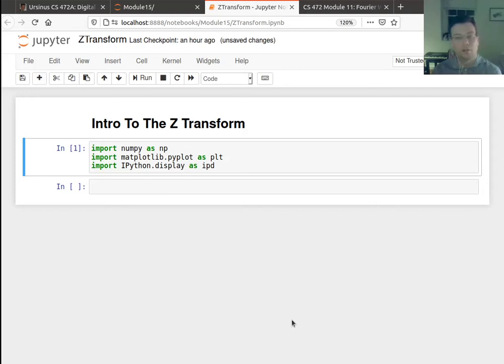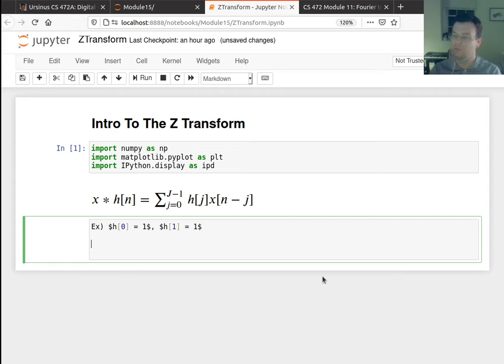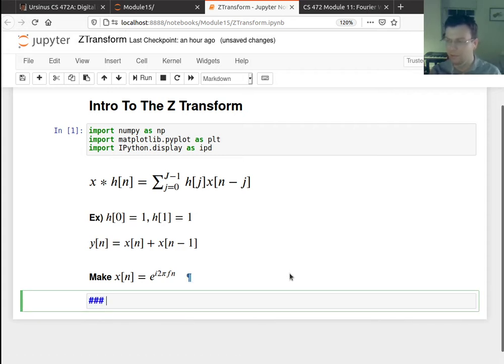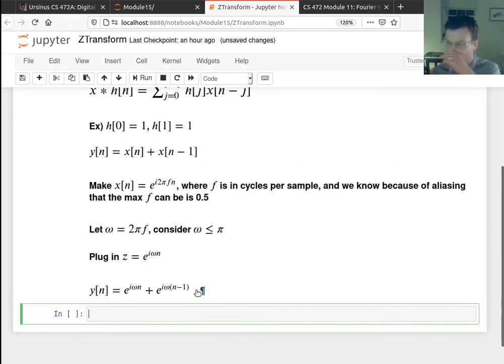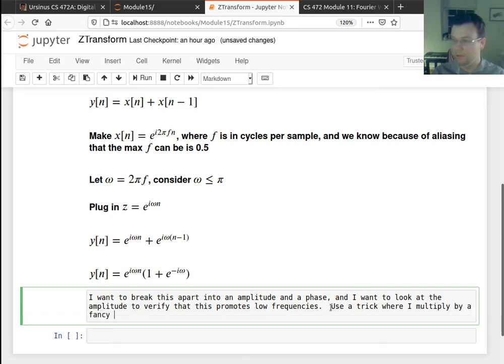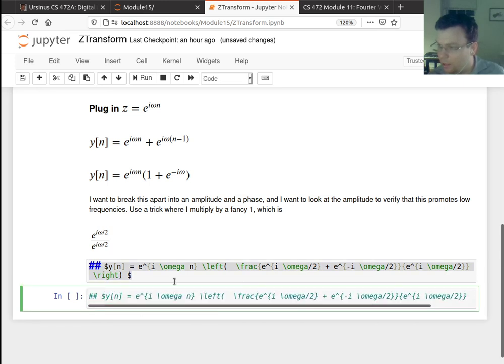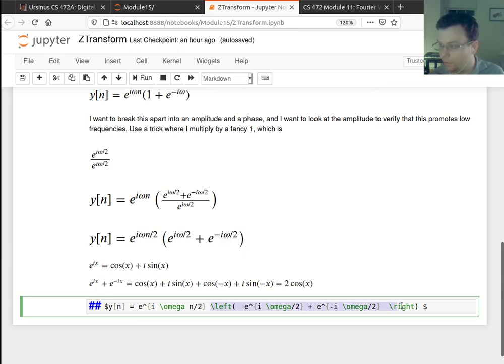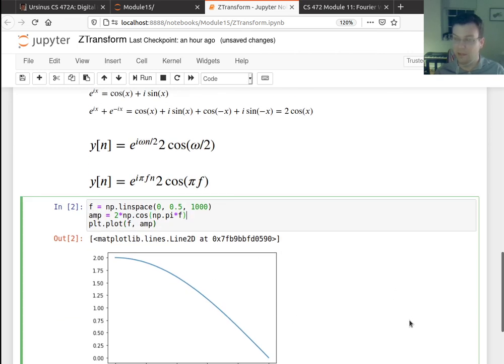CS 472 Module 15: Intro To The Z Transform